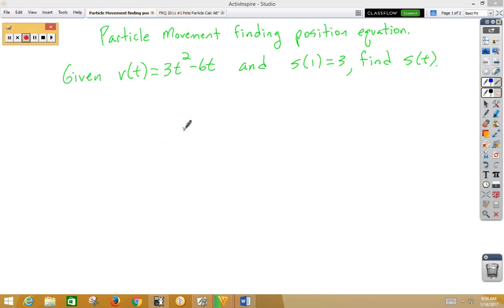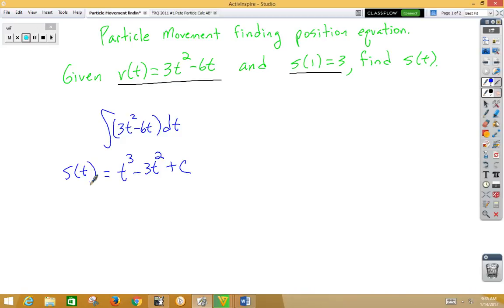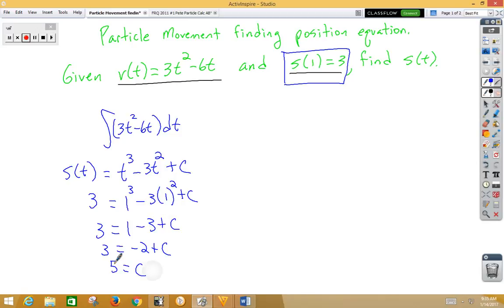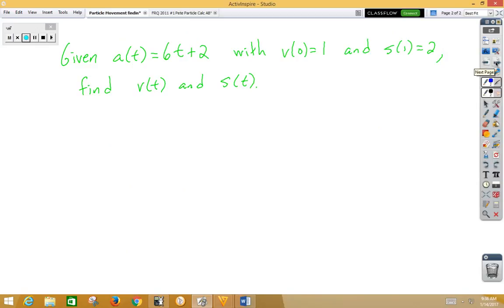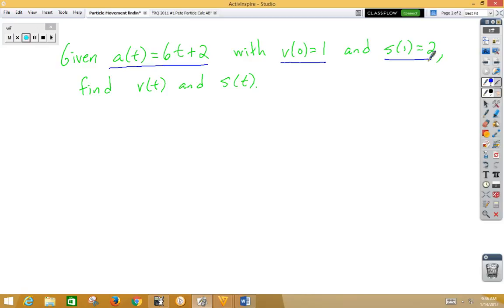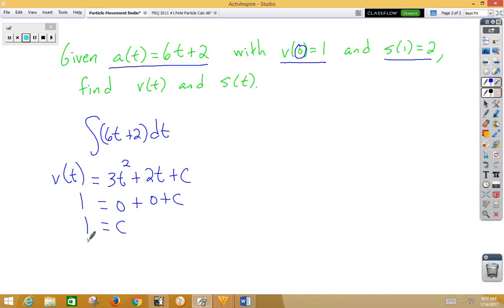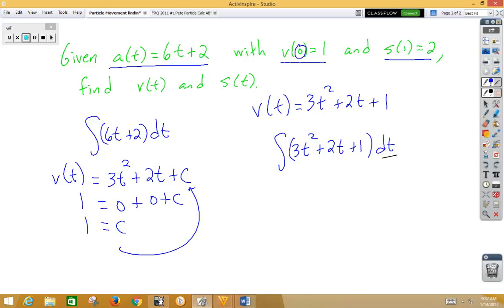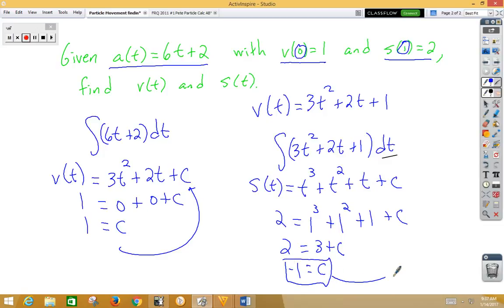Particle Movement finding the position equation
given v(t) or a(t) find s(t)